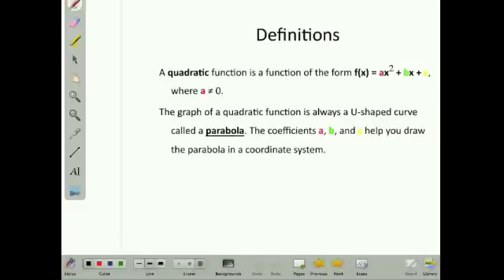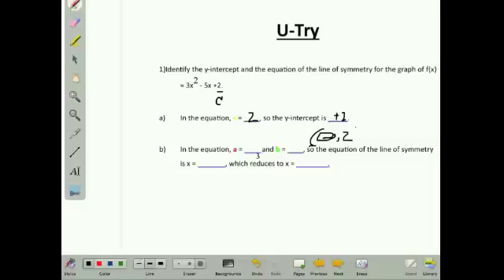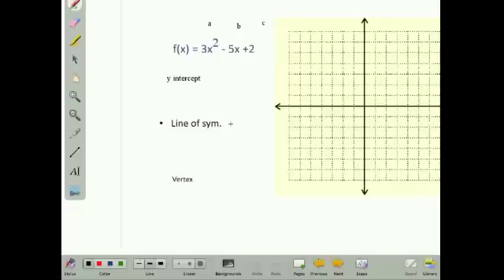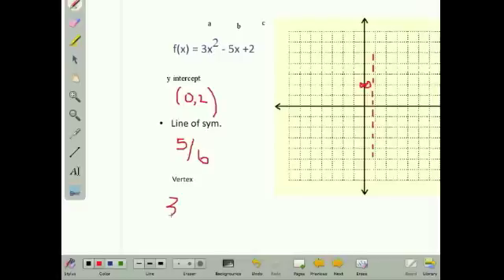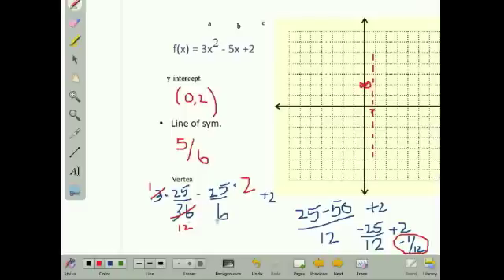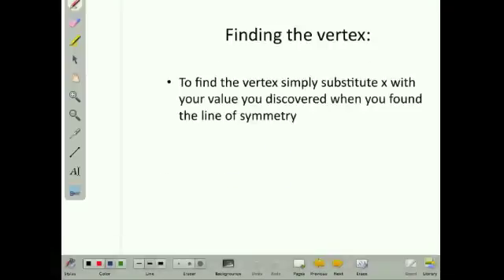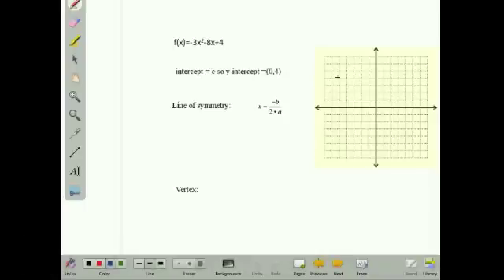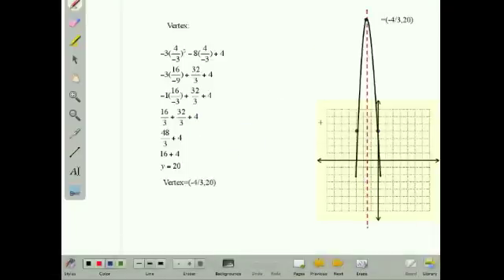graphing quadratic equations.m4v